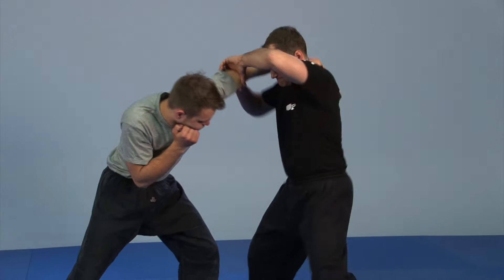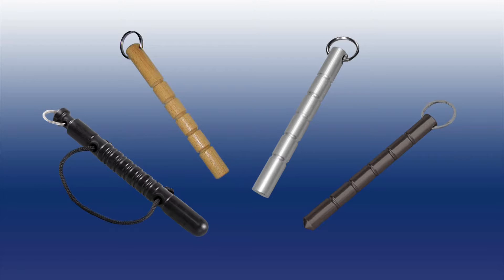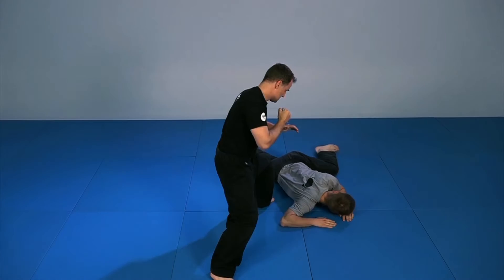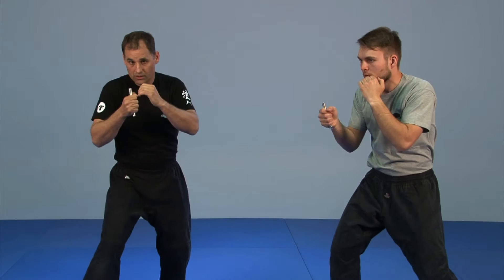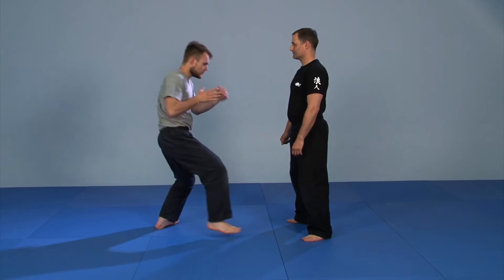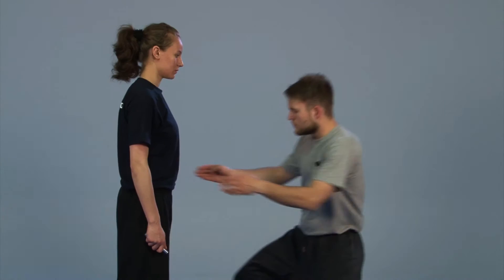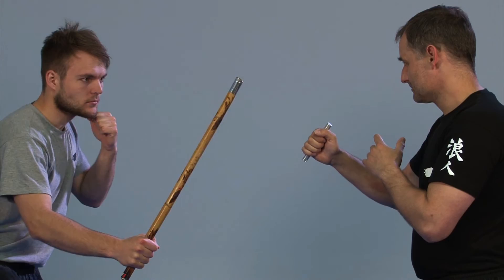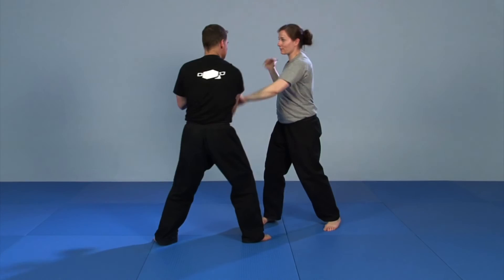Kubotan / Self-defense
The Kubotan is a simple and discreet means for self-defense. This small stick has the size of a thick sharpie with a Keyring. It is not attracting any attention and can be carried easily as a key chain . It can be used as an amplifier when striking and allows men and women to land effective hits with little strength.  With some training, locks and pressure points can be used well directed.
In addition to History,  types of Kobutan and anatomical targets, in the first chapter the different grips,  angles of attack and applications are explained. Next,  defense combinations against a variety of attacks are demonstrated.  They are divided into attacks with and without contact, grip attempts,  combined attacks and attacks with a stick.  Another chapter covers the  defense with everyday objects.  Several Drills and self-defense situations complete the instructional film.
Andy Güttner is a sports teacher and has worked as an instructor for several years in various martial arts systems.